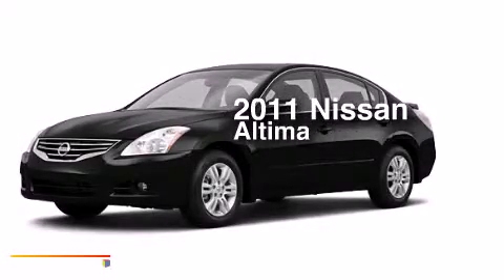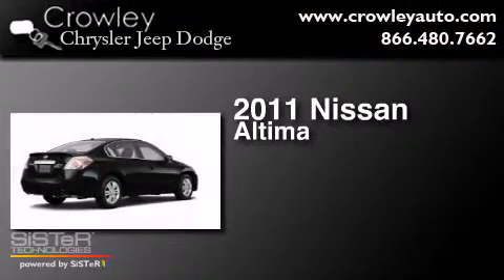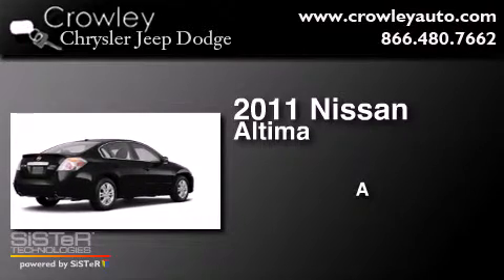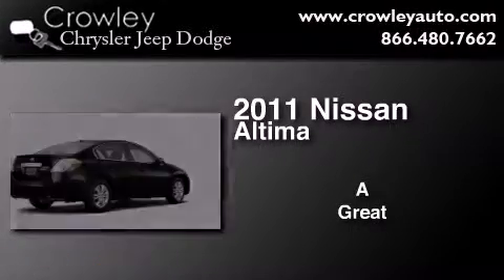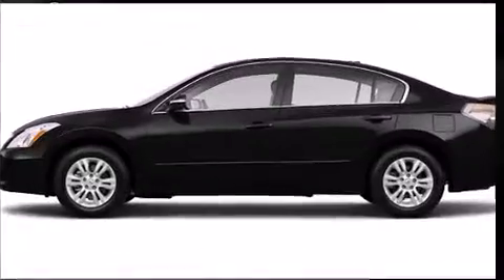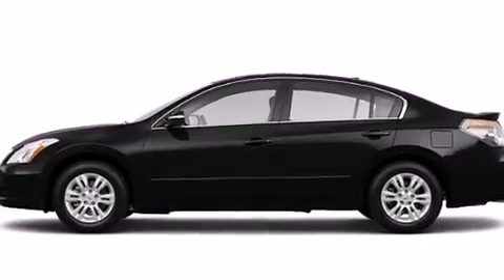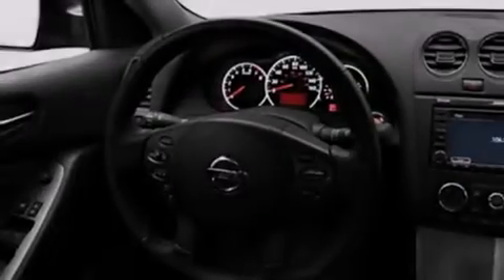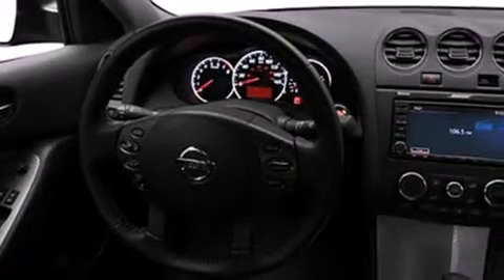2011 Nissan Altima Bristol CT 06010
We've been honored to serve the Bristol CT area , we promise that your experience at our dealership will exceed your expectations ! Year : 2011 Make : Nissan Model : Altima Engine : 2.5L 4 Cyl. Sequential Fuel Injection Trans . : Not Specified Exterior : Black Miles : 27,015 Crowley Chrysler Jeep Dodge 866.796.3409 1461 Farmington Ave. Bristol , CT 06010 Preowned 2011 Nissan Altima Bristol CT